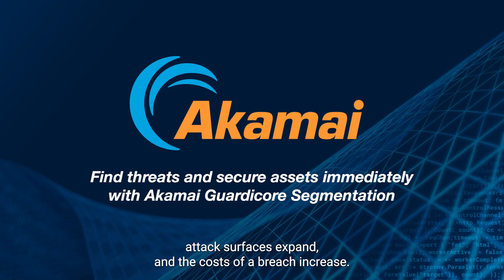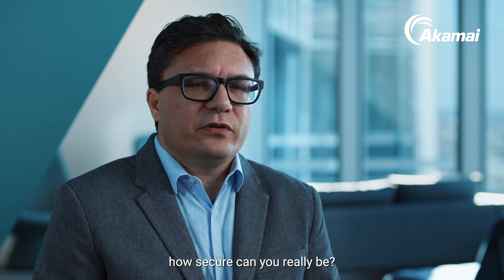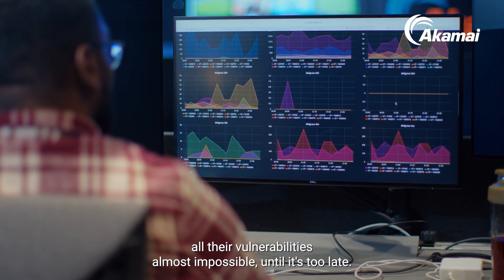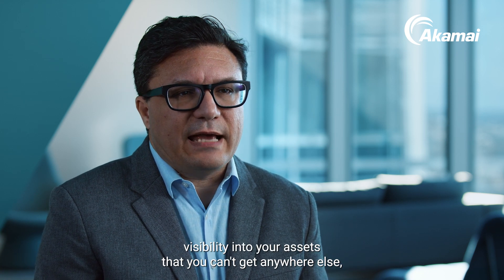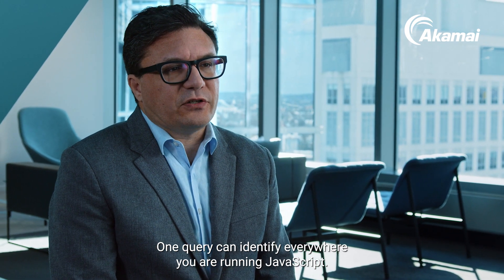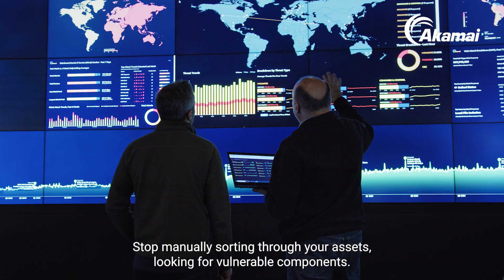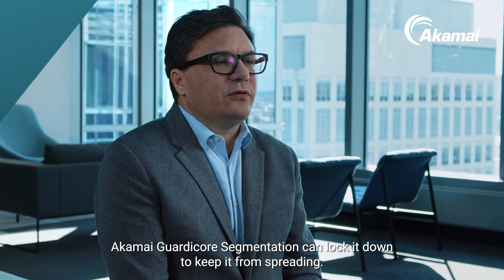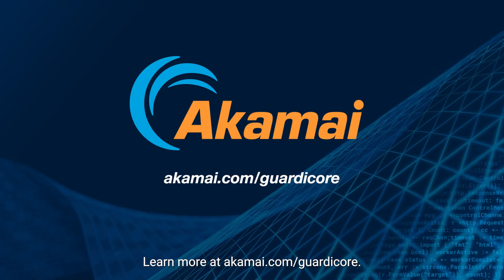Put Zero Trust access to work server to server, cloud to cloud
Activate Zero Trust policies across cloud, Kubernetes, and on-prem with Akamai Guardicore Segmentation and end the excessively broad access that exists among them by default. If you only focus on ZTNA, threat actors will persist, knowing your most valuable data will be easy to reach once they get in.